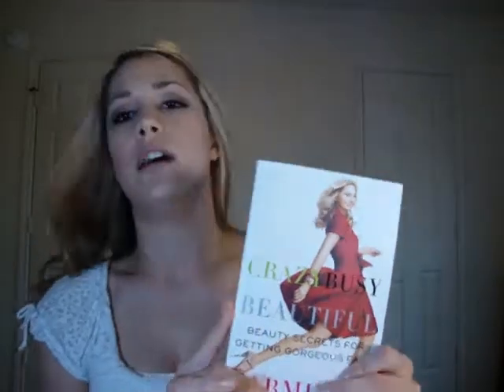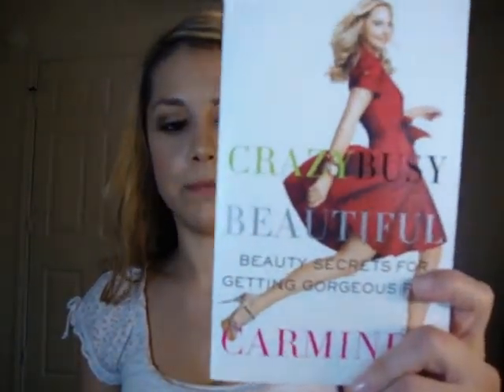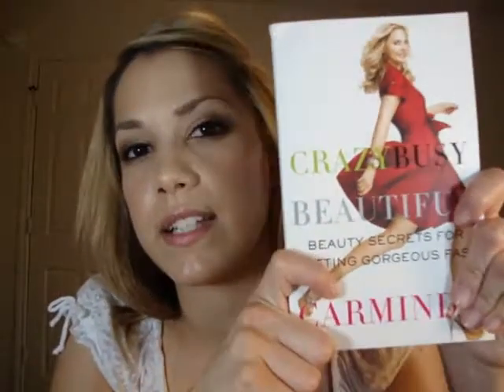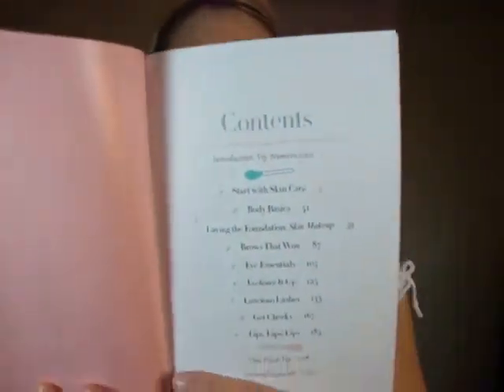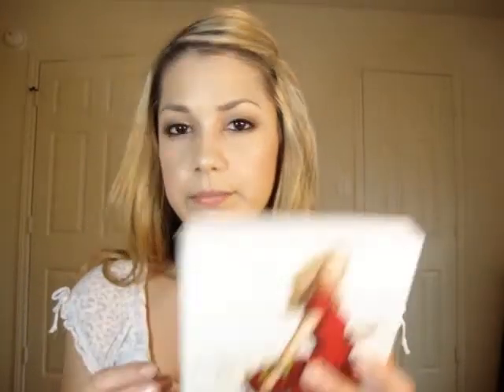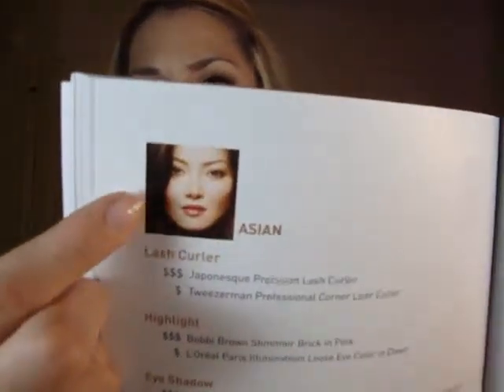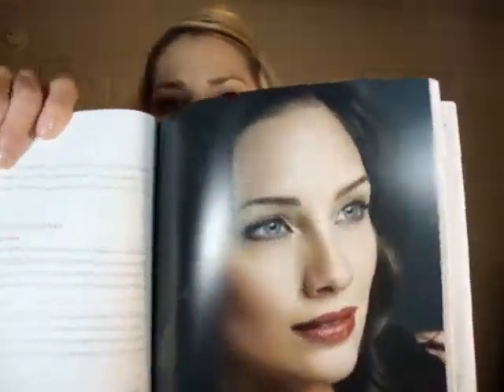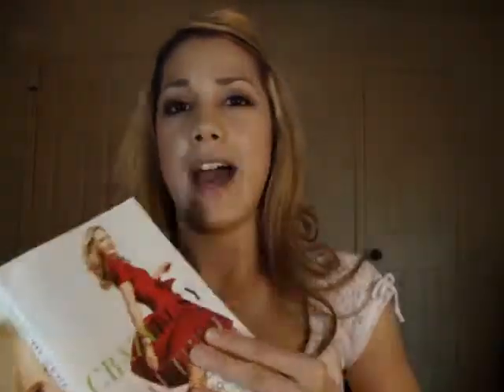Crazy,Busy,Beautiful Makeup Book by Carmindy- Review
A review on Carmindy's Makeup books. These books can be purchased Barnes and Nobles